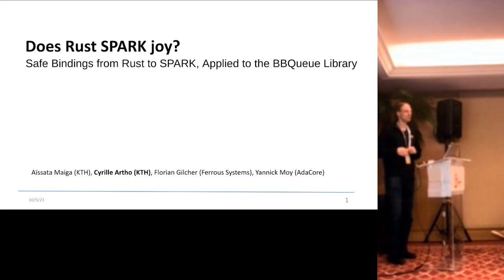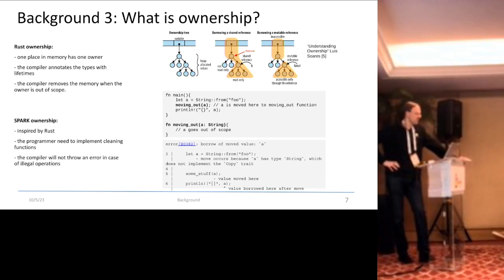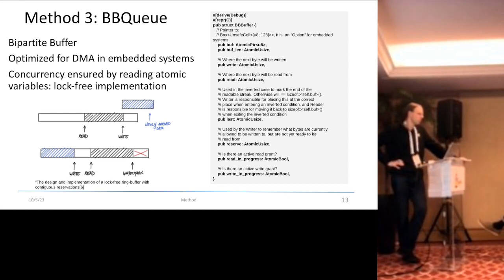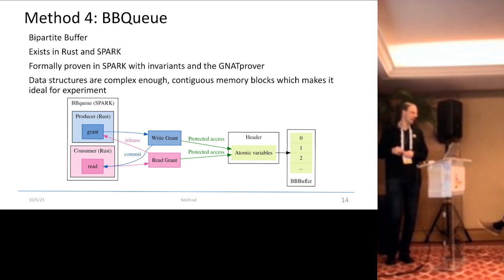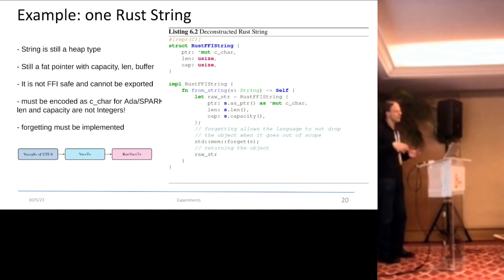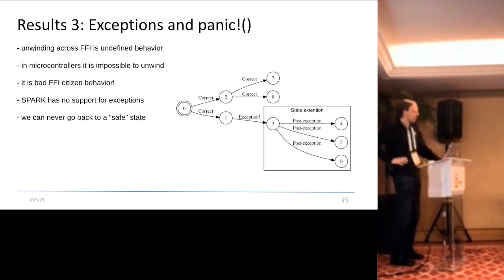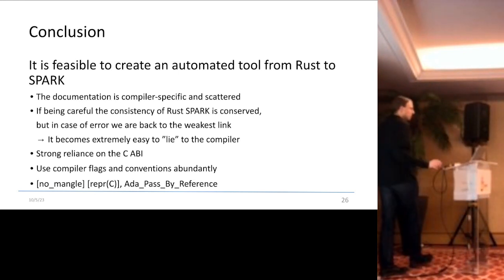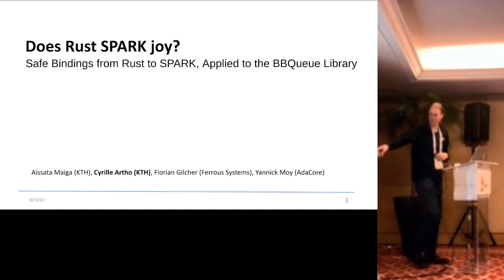[FTSCS23] Does Rust SPARK Joy? Safe Bindings from Rust to SPARK, Applied to the BBQueue Li...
Does Rust SPARK Joy? Safe Bindings from Rust to SPARK, Applied to the BBQueue Library (Video, FTSCS 2023)
Aïssata Maiga, Cyrille Artho, Florian Gilcher, and Yannick Moy
(KTH Royal Institute of Technology, Sweden; KTH Royal Institute of Technology, Sweden; Ferrous Systems, Germany; AdaCore, France)

Abstract: Both Rust and SPARK are memory-safe programming languages and feature stronger safety guarantees than other popular programming languages for embedded software. However, modern systems often combine software written in multiple programming languages using the Foreign Function Interface (FFI). When using safety-oriented programming languages such as Rust and SPARK, maintaining compile-time safety guarantees across a language boundary is a challenge. The objective of this study is to explore if/how the inherent safety guarantees of these languages are preserved, and their potential benefits when establishing a library interface between them. In particular, we apply our method to the BBQueue circular buffer library that features complex ownership hand-over patterns when using FFI. Results reveal that most of the inherent consistency and safety features of these languages can be maintained. Yet, special caution is required at the FFI boundary to prevent potential vulnerabilities.